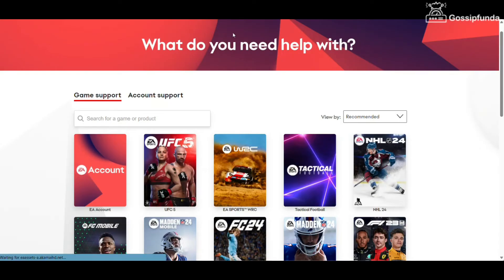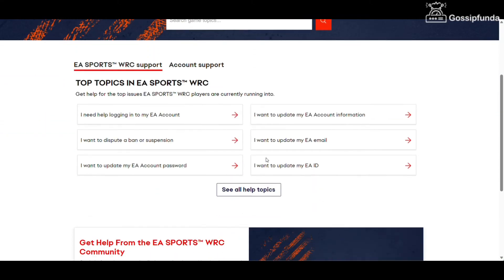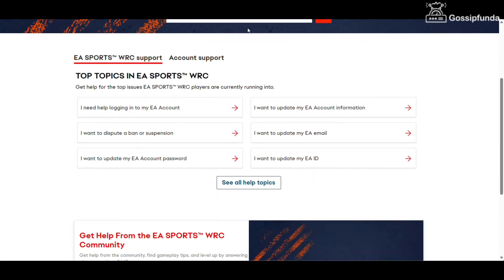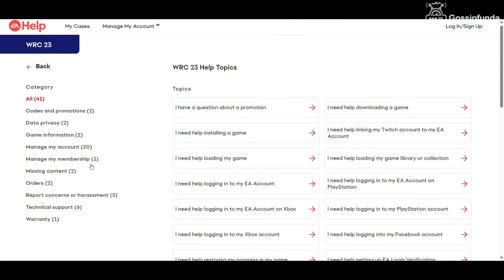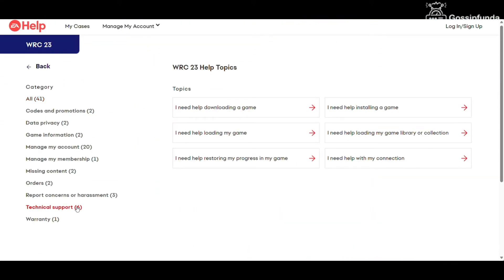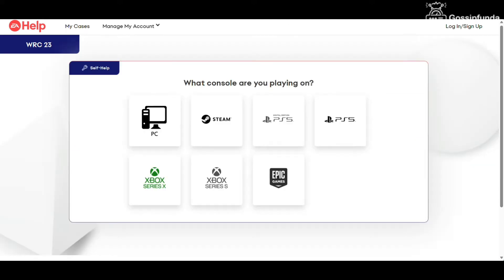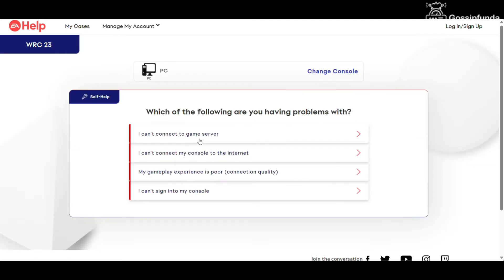EA app showing error 10005 - How to fix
EA Game App error code 10005

1. Link to the short in question
2. Link to your YouTube channel (for ownership verification)